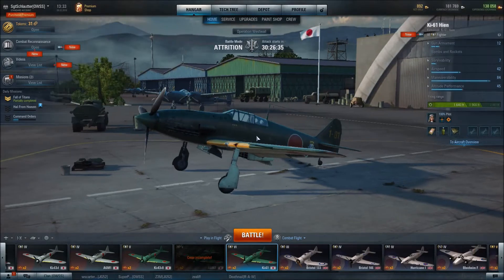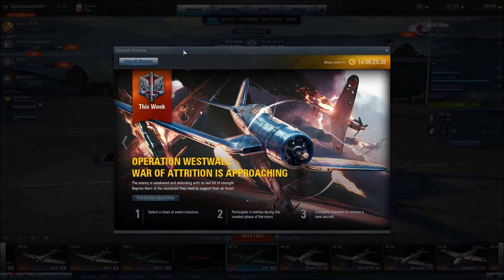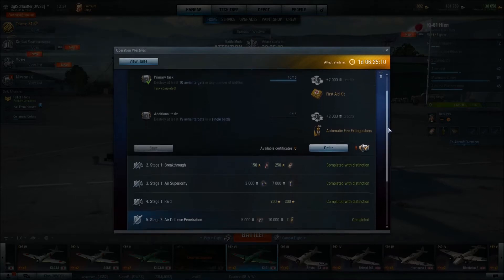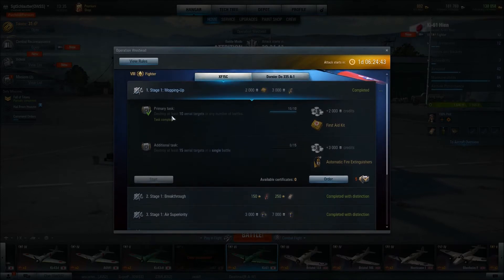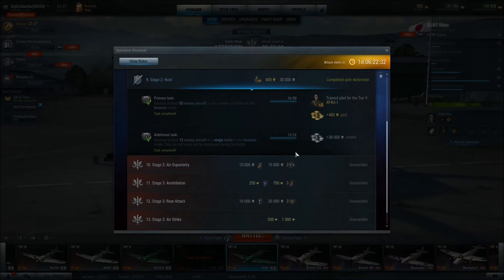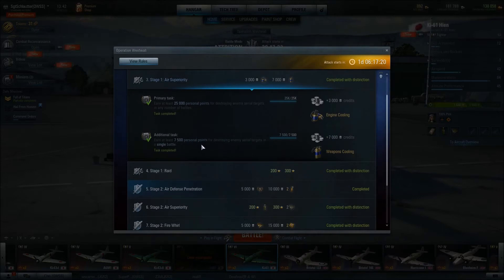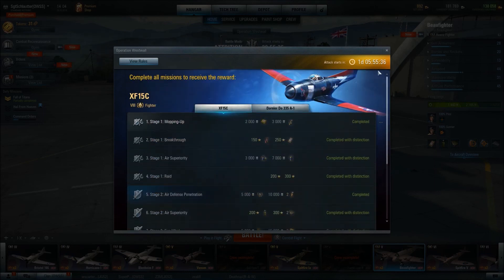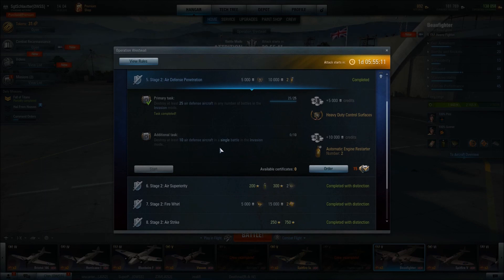World of Warplanes: Operation Westwall Tips and Tricks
Operation Westwall is a 6-week long event with the grand prizes being the XF15C and the Do-335 (tier 8 premiums)! The bad news? The missions are incredibly difficult! But don't fear, here are a few tricks to help you earn planes without having to pay an arm and a leg!

Btw, be sure to pick up your free day of premium for women's day in WoT and WoWP. Let me know your tricks for completing these difficult missions in the comment section below. Also, be sure to send in any replays you may have of this mode for a chance to be featured on this channel!